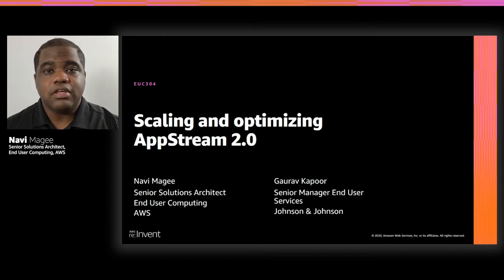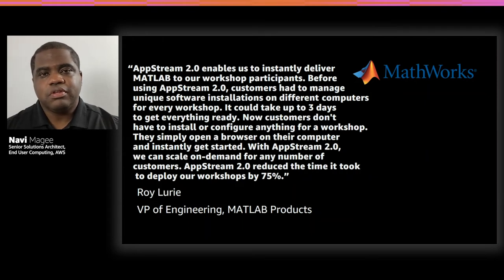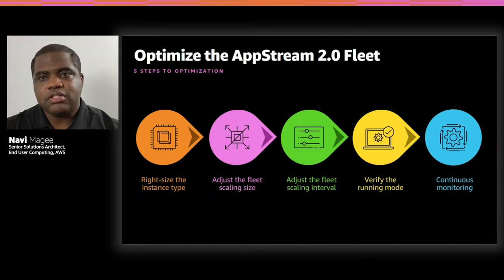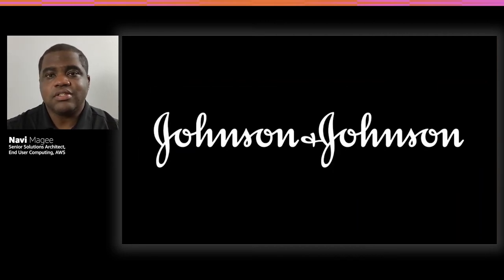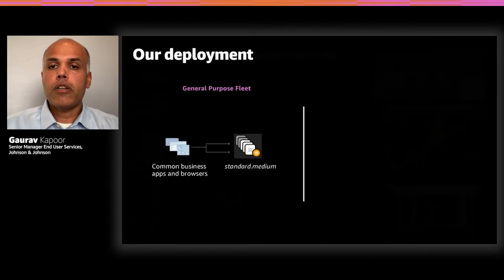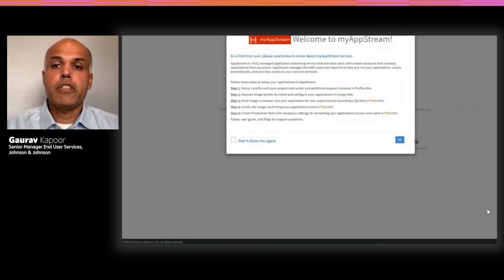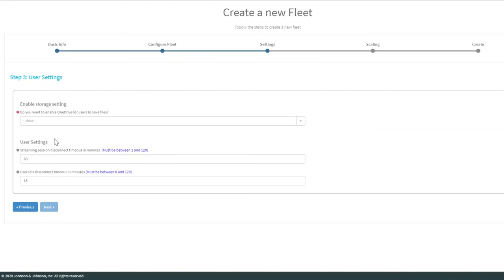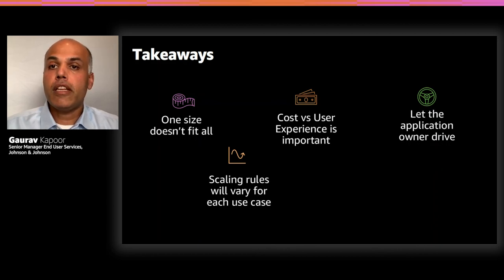AWS re:Invent 2020: Scaling and optimizing Amazon AppStream 2.0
This session is designed for Amazon AppStream 2.0 users looking to scale their current deployments. Join AWS experts and Johnson & Johnson’s Gaurav Kapoor, senior manager of End User Services, for a step-by-step walkthrough of cost management and optimization options. Learn proven methodologies to scale up quickly and securely—improving end user experience, reliability, and cost effectiveness. Topics in this session include cost management options, fleet management, and usage reports along with an Amazon AppStream 2.0 demo.